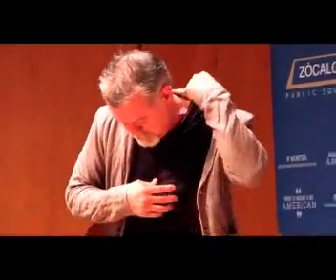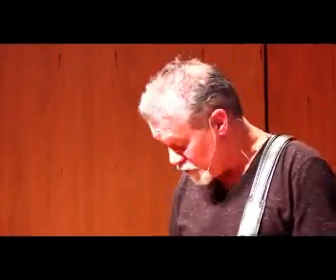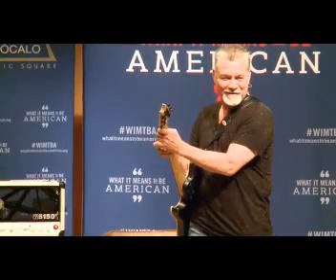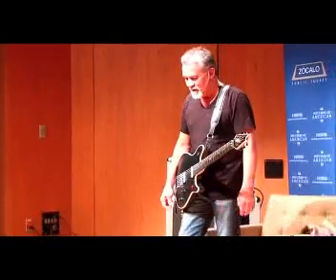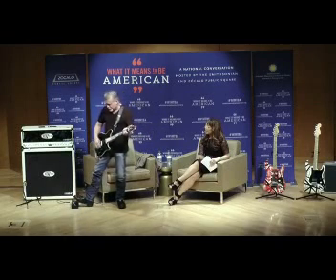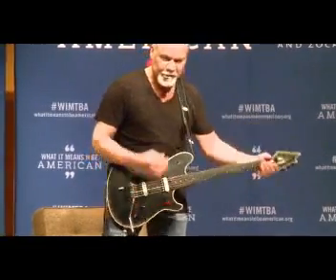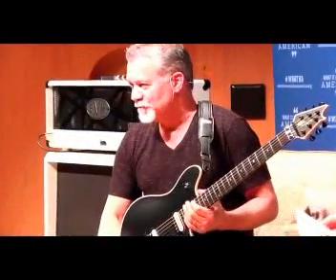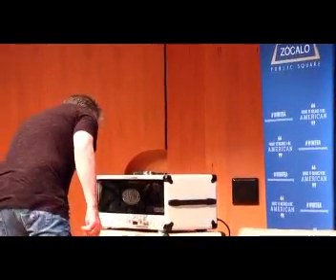Eddie Van Halen Smithsonian Talk ( Guitar Lessons Part )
My favorite portion of the interview.